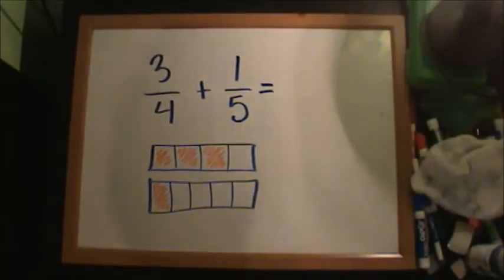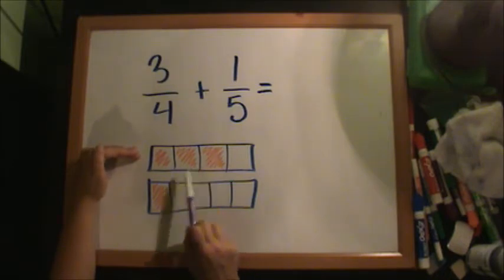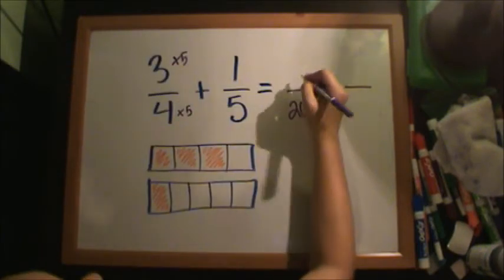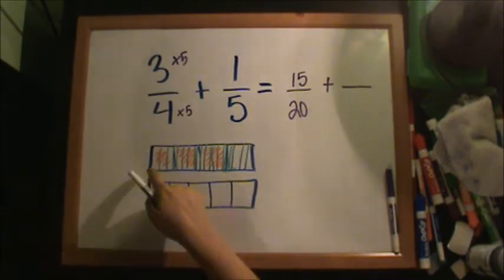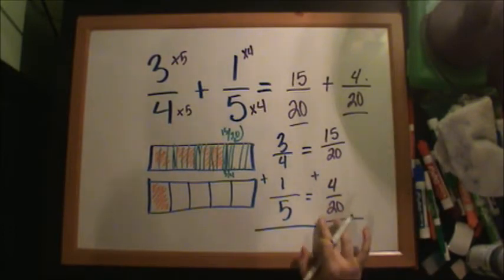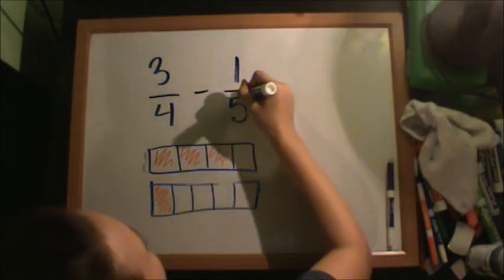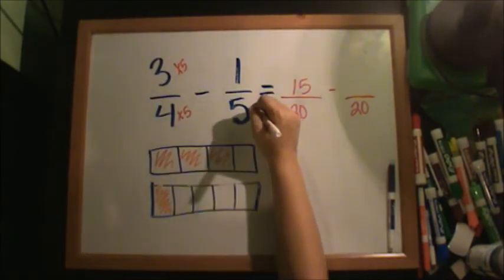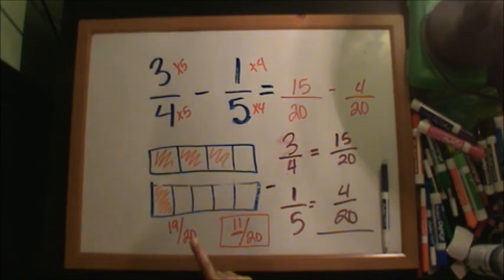Addition of Fractions Standard Algorithm